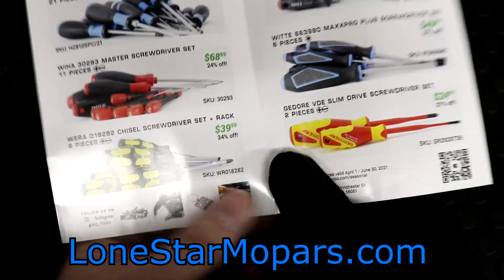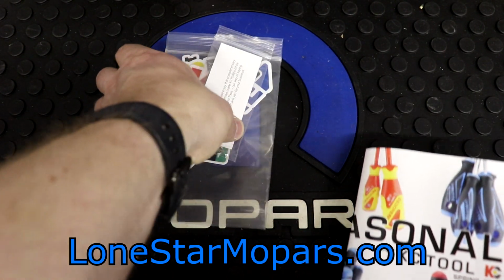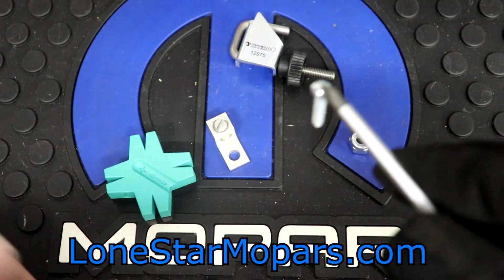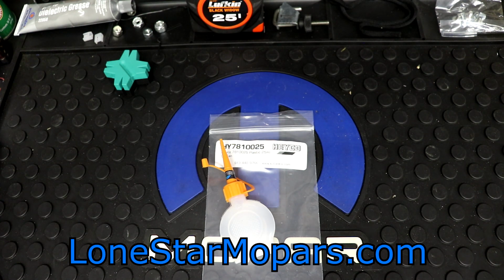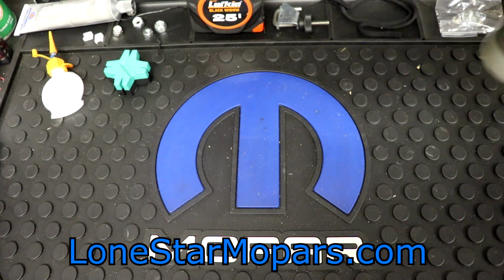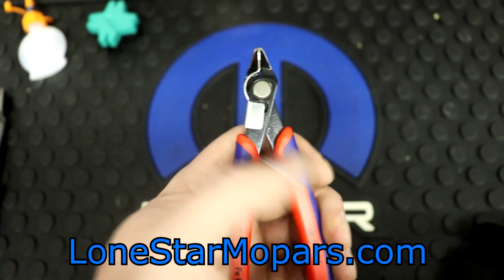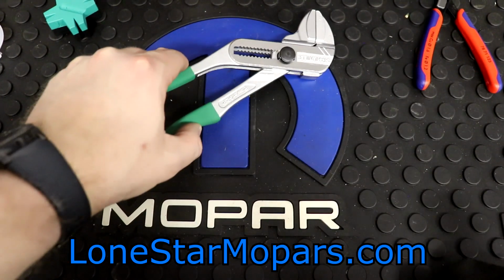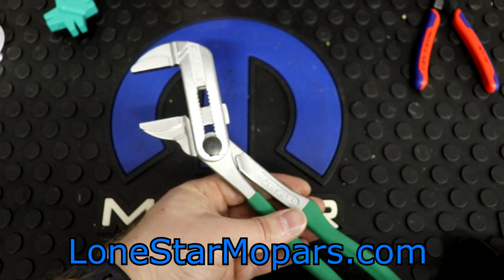KC Tool Haul #56: Knipex Super Knips, Stahlwille Pliers Wrench, Spring Sale, and More!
In KC Tool Haul #56 we kick the video off with a quick look at a limited time promotion featuring some Screwdriver Sets you might be interested in...the promo is good thru June 30th, so act fast if you want to take advantage of the savings.  After that we have a nice assortment of tools including Wera's Magnetizer/Demagnitzer, Heyco's Oil Bottle, Knipex's Electronic Super Knips, and my long sought after Stahlwille Pliers Wrench!

@0:00 Intro
@0:15 Knipex 13-72-8 Recap
-Checkout Tool Haul #55 if you missed it!
@0:50 German Tool Sticker Pack
@0:55 Bit of Thanks
@1:04 KC Tool Spring Seasonal Sale
--This is good thru June 30th, 2021!
---Screwdriver Bouquets
@7:17 Wera 073403 Magnetizer, $11.29
@11:59 Heyco 25ml Plastic Oil Can, $2.39
@17:45 Knipex 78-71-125, Electronic Super Knips, $41.94
@21:40 Lead Catcher Demo
@23:10 Stahlwille 6573 250, PowerGRIP Pliers Wrench, $115.20
-Wish they had soft jaw covers for these
@33:18 Recap
@34:00 Conclusion